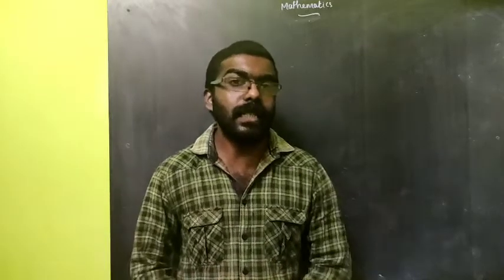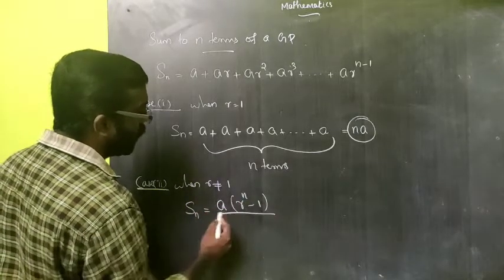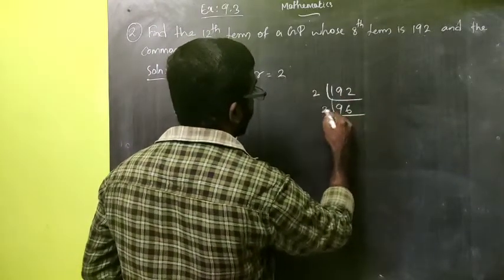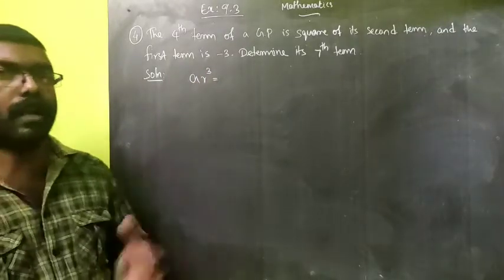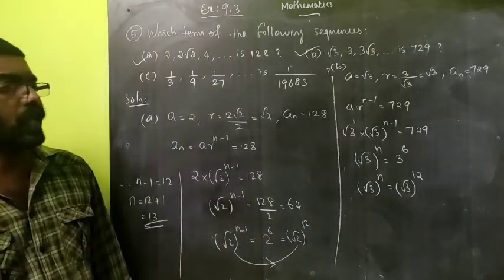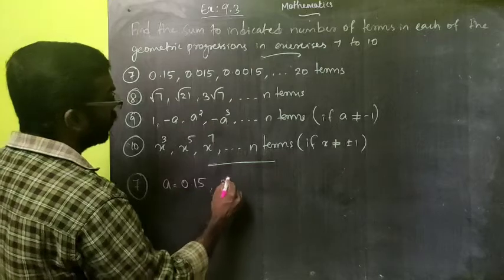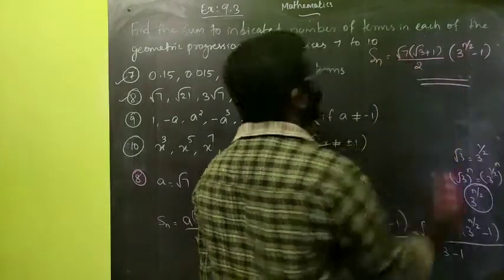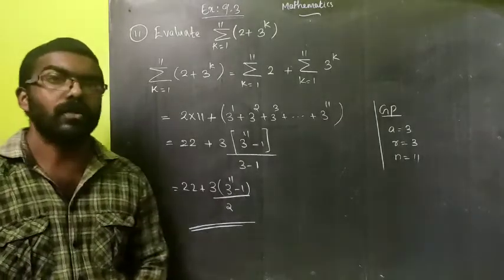Sequences and Series||NCERT Class 11 Maths||Ex:9.3 Solved (Part-1)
Here is a brief description about geometric progressions. Questions 1 to 11 from exercise 9.3 of NCERT class 11 mathematics text is explained simply by dmath dibeesh sir. It's the part - 1 video. The remaining questions will be discussed in the upcoming videos.